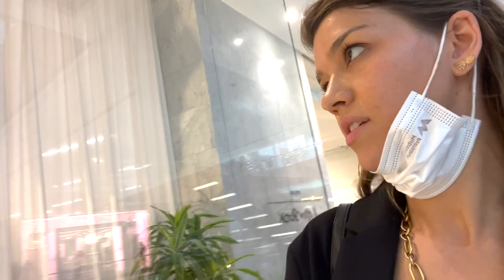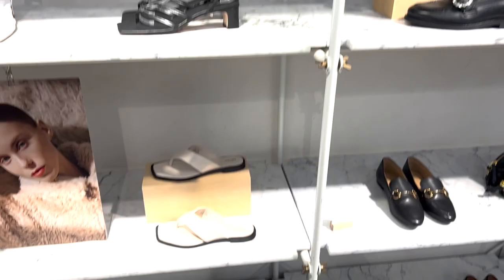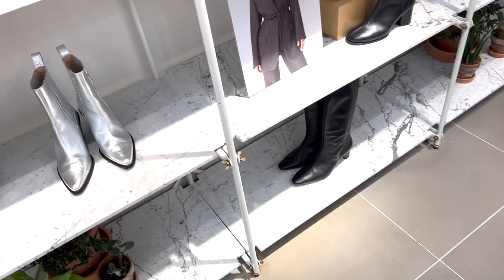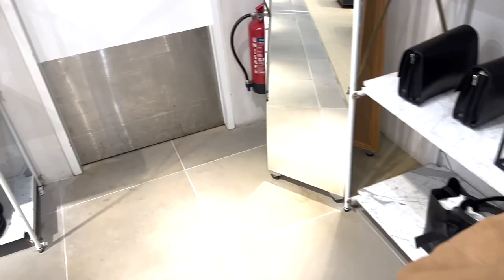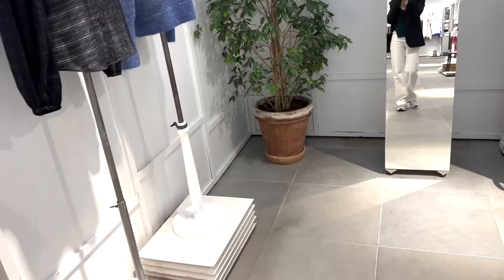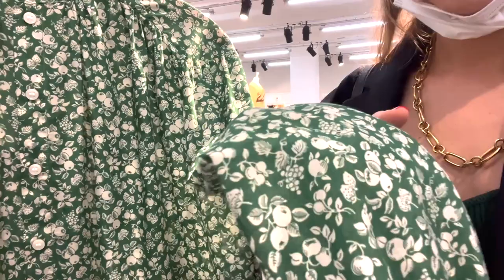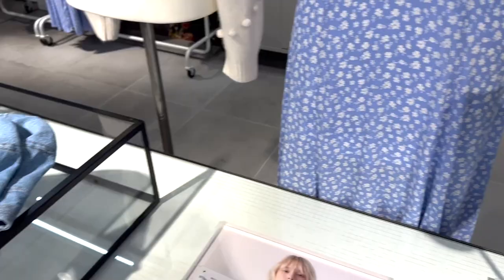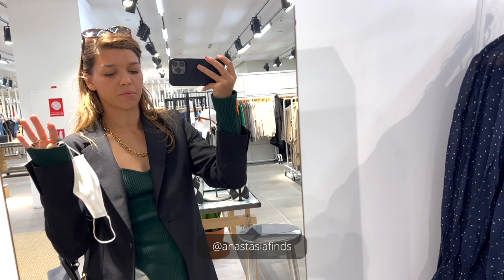SHOPPING VLOG #20 OTHER STORIES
in this video I will show you latest new arrivals in other stories haul for spring summer 2022

stripe cardigan
black and white two-tone jumper
pearl collar
ecru bag
green bag

stripe jumper
pink jumper (different)
leather flip flops
scrappy sandal

"gucci" loafer
suede boots
tall black boots
veja trainers
padded "bottega" bag

mock croc bag
black silk shirt
denim dress
blue jumper
stripe shirt

perfect white t-shirt
denim shirt (different, that one is not available)
shirt dress
scarf "toteme"

green fruit printed shirt
blue broderie shirt
white broderie shirt
blue polo neck jumper
green shirt dress - not available

daisy bracelet
rope necklace
chain necklace
silver earrings my favorite
stud earrings

my outfit:
white jeans
khaite top

send me something:
Anastasia Slunkova

height: 169 (5'7)
bust: 83
waist: 60
hips: 88

Anastasia x